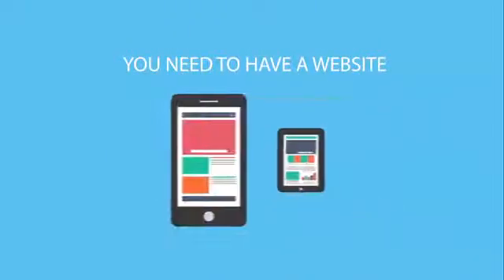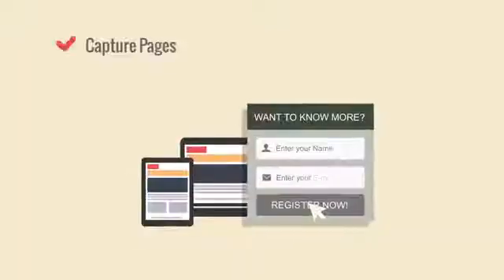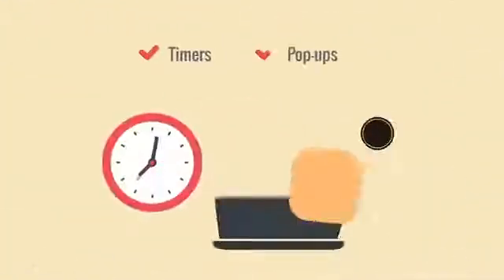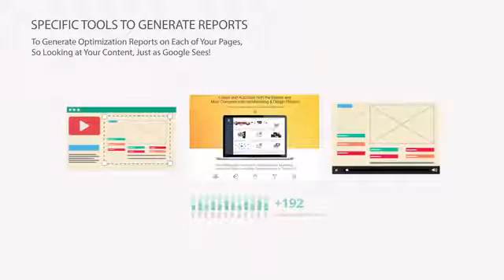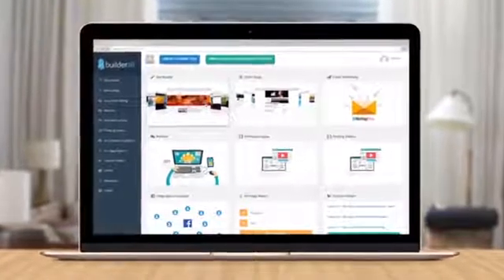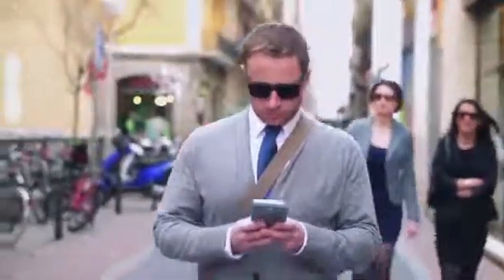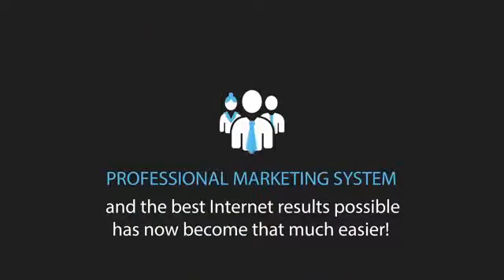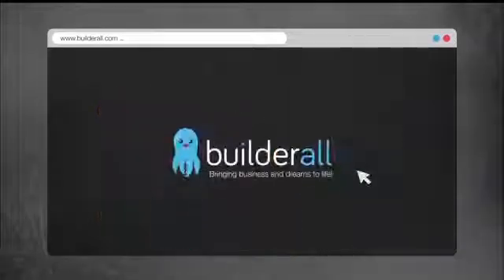Builderall review & bonus – Complete solution for Marketing & Design Toolbox video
BuilderAll internet Marketing Platform: Create and Automate With the Easiest and Most Complete Internet Marketing & Design Platform

Buiderall is exellent complete social media solution with very cheap price !

+ Easily build any web page, website or blog with over 1.000 templates
+ White label option for reselling to your clients
+ Membership websites
+ Responsive website designs
+ Unlimited domains and unlimited sub-domains
+ Built in email list management and auto responder
+ Responsive email templates
+ Facebook integrations for apps, leads capture, video posts and auto answer
+ Easily build your own iOS/Android apps
+ Easily create animated videos
+ Exclusive floating videos tool
+ SEO reporting tools to help you fine tune your strategy
+ Unlimited browser push notifications to your visitors
+ WYSIWYG design tools
+ It’s NOT WordPress

For more details, reader could see Shot Messenger reviews and bonus

Fan Page :
Please subscibe my channel for updates:

Search Terms related with Buiderall
buiderall review, builderall bonus, site buider software, Builderall free 7days trial event, builderall reviews and bonus